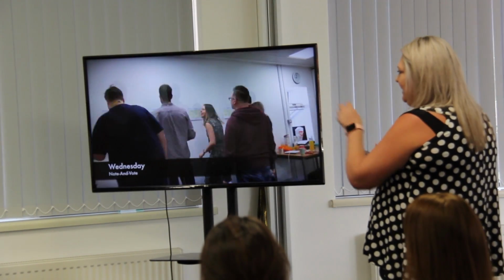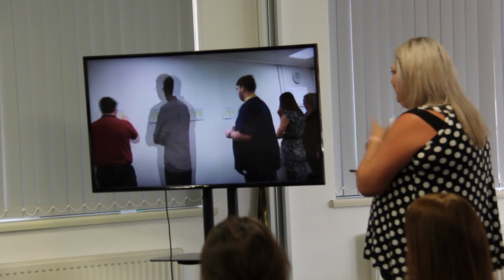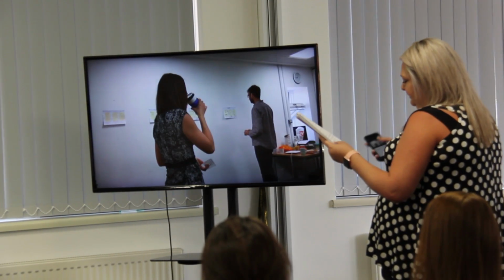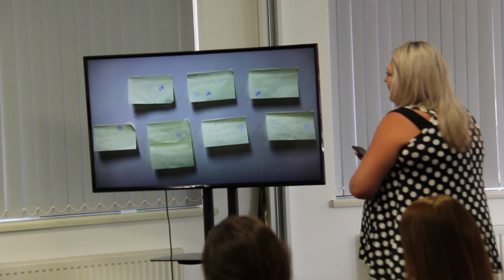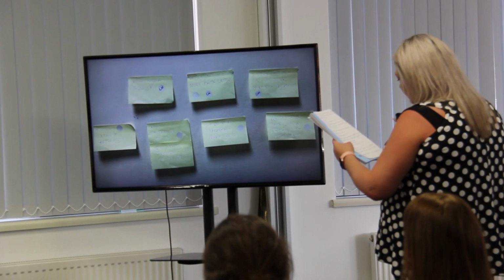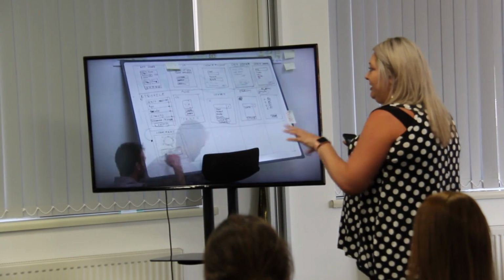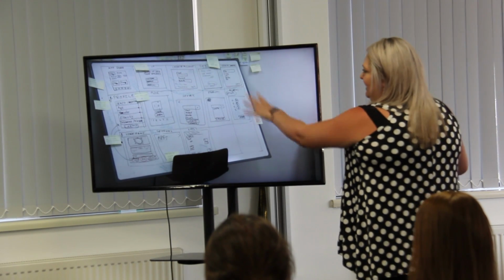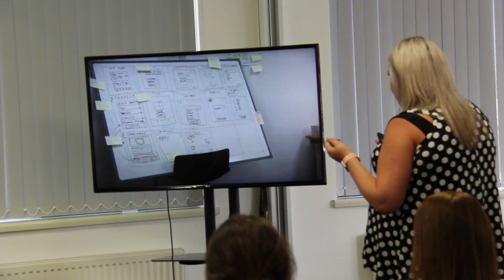Google design sprints 0718 FINAL